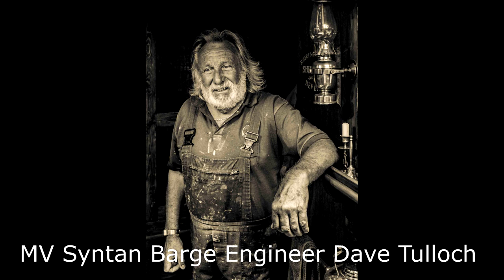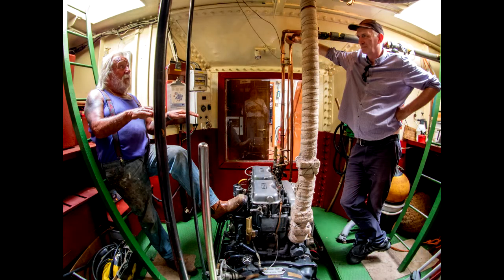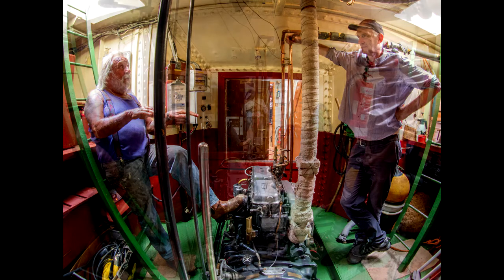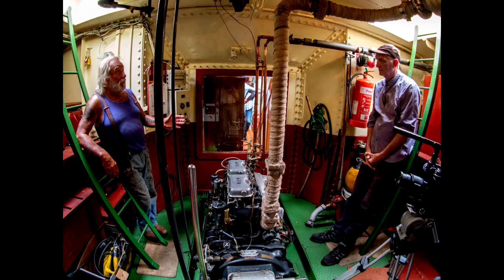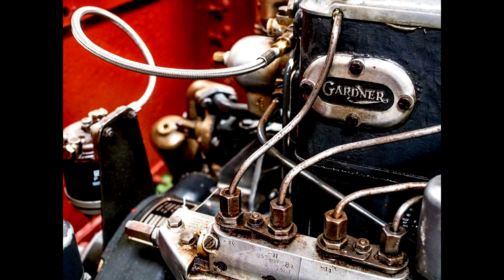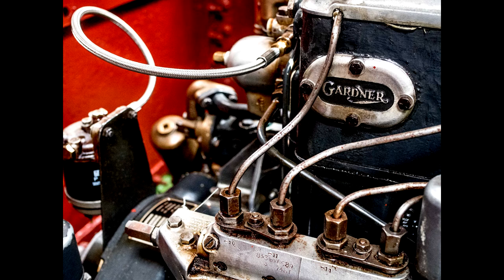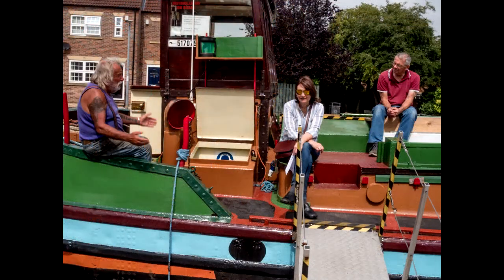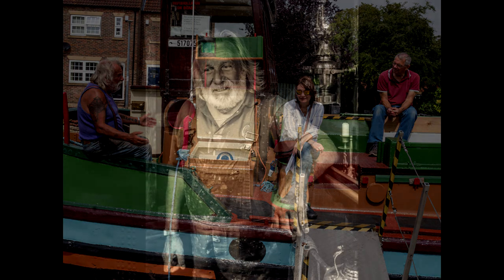Open Bridges: Dave Tulloch MV Syntan Engineer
Open Bridges: A River Full Of Stories.  Engineer Dave Tulloch shows us the Gardener marine engine on board the MV Syntan barge.